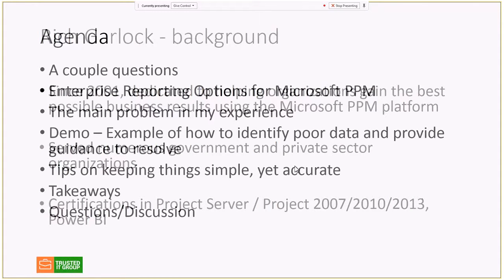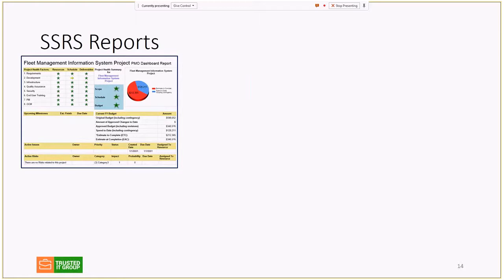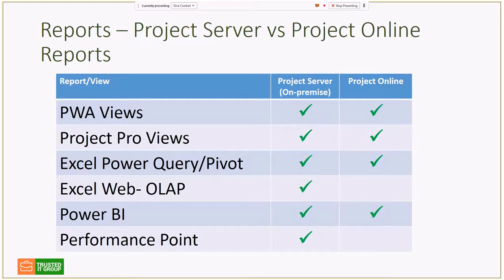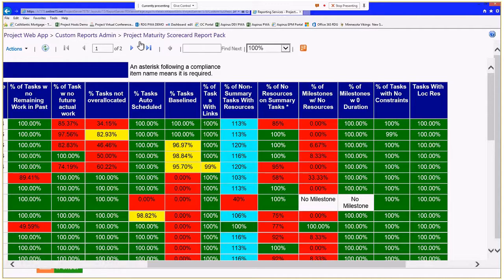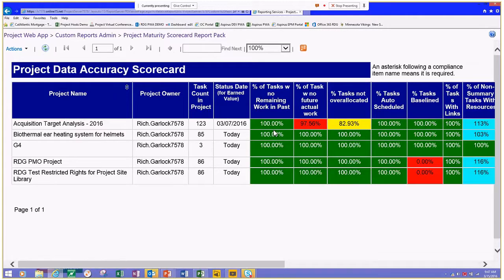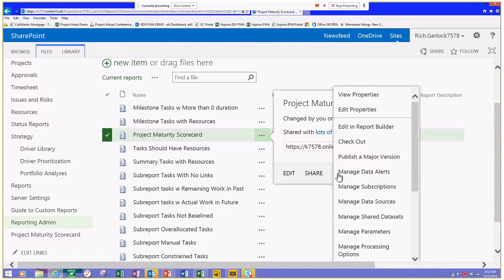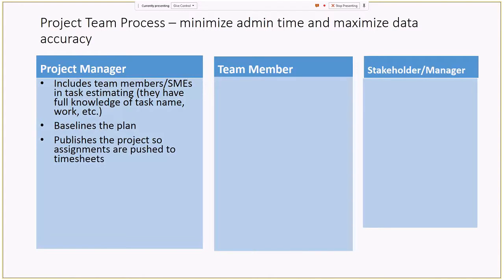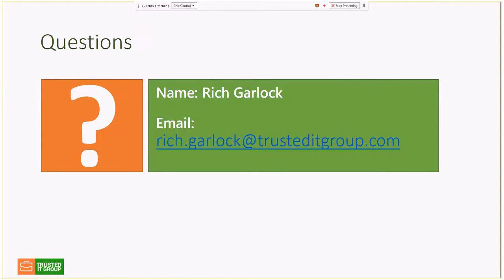Ways the PMO can use custom reporting to gain PPM insight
Recorded broadcast from our first stop in Minnesota on the 2016 Trusted IT Group PPM Tour!

PPM stakeholders need visibility to key project, portfolio, and resource information. Custom reports can provide the insight needed. However, if stakeholders don’t have confidence in the accuracy of the data they see, the PMO and the entire PPM will lack credibility. In this presentation, we will explore examples of how custom reporting can provide visibility to key PPM information, identify PPM data that is inaccurate and provide guidance to project managers on how to quickly correct inaccurate data.